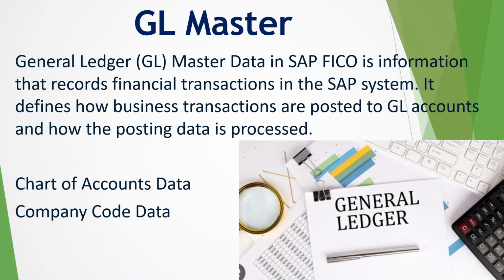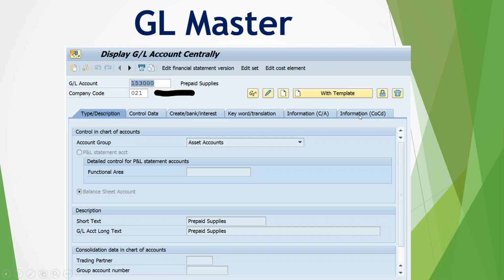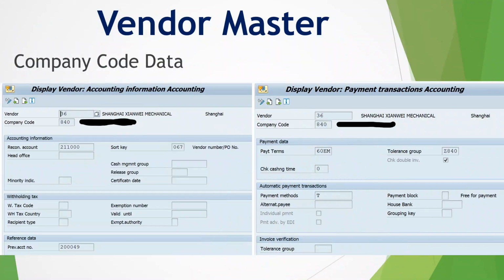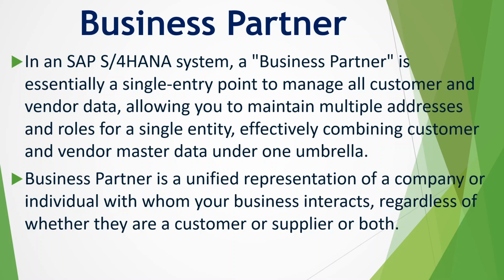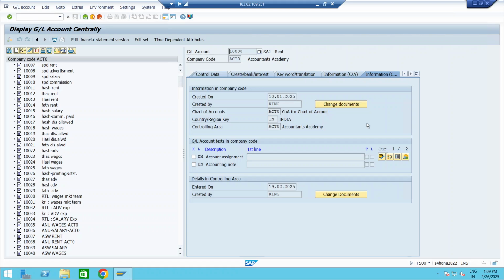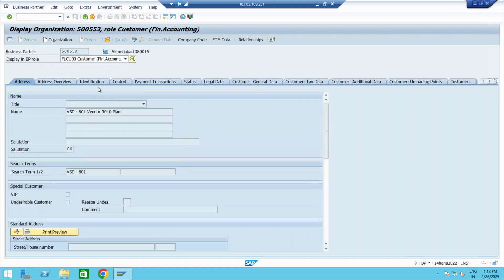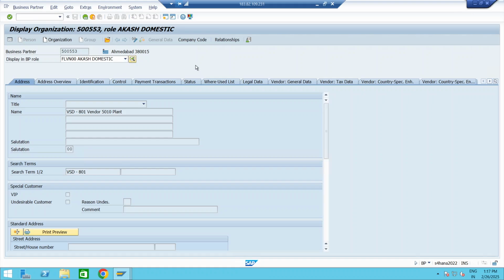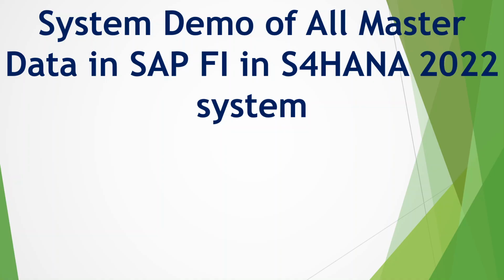Video 44: SAP Finance Master Data Components in GL AR AP AA sub modules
Dear Learners, This video will explain you about the various components of the  SAP Finance Master Data Components GL accounts,  AR - Customers and Business Partner,  AP - Vendors and Business Partner and AA - Asset Master components in SAP ECC and S4HANA systems as well. This will also help you in your Interview preparation as many freshers are not fully aware of these component details of the various master data mentioned above.